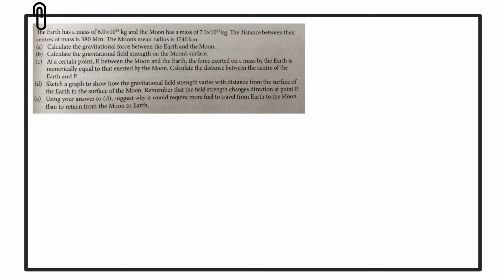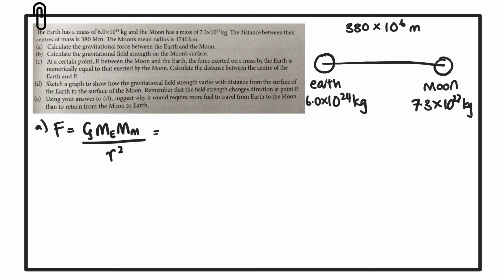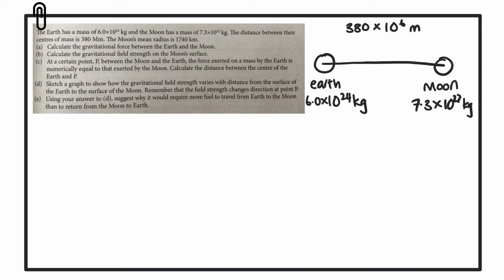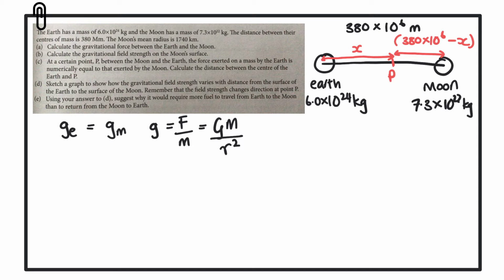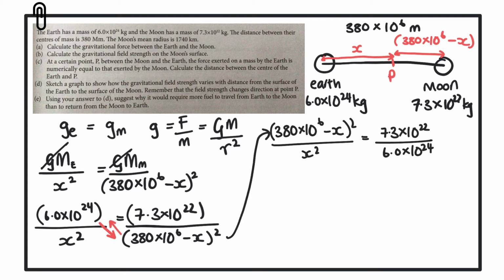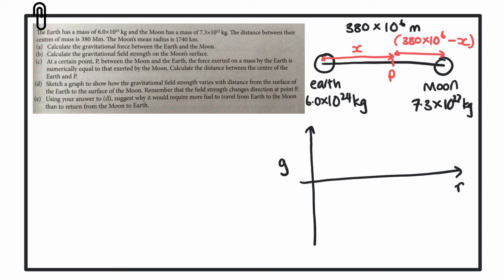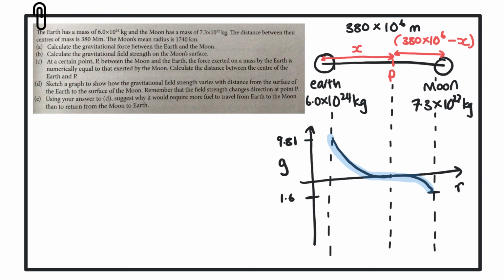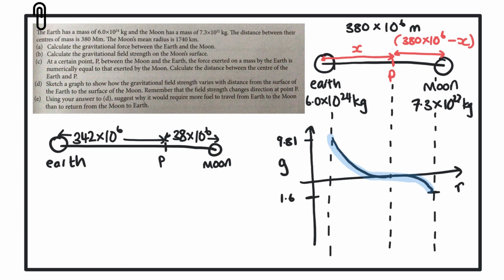Neutral Point Gravitational Fields | WORKED EXAMPLE | CCEA | A-Level Physics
A2 2: Fields, Capacitors & Particle Physics

This video is a worked example of a Gravitational Fields question from the CCEA A2 Physics Questions book.